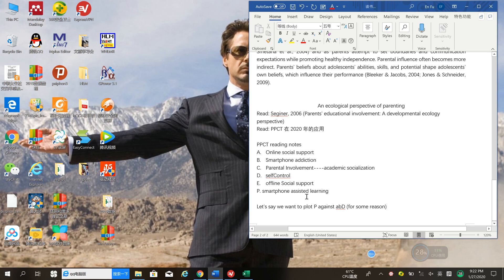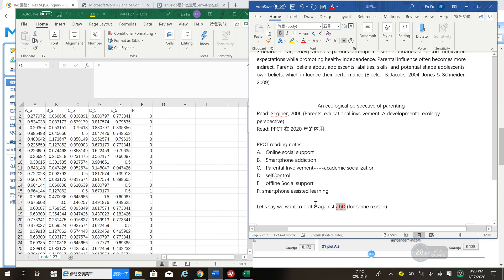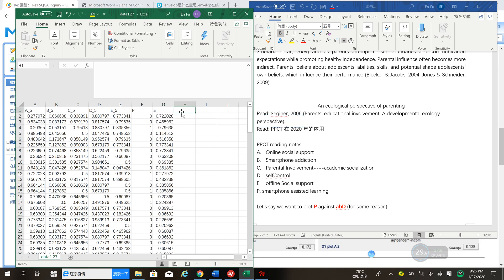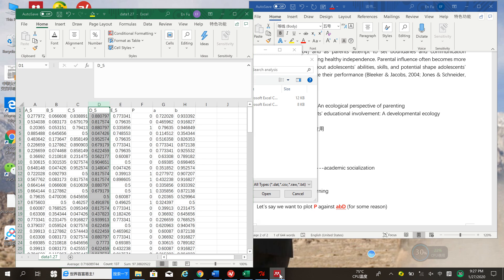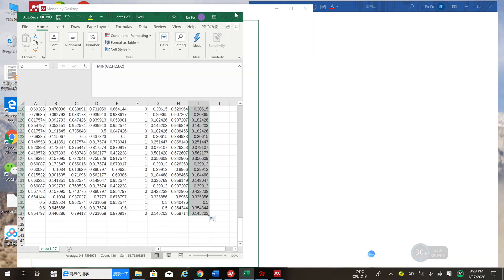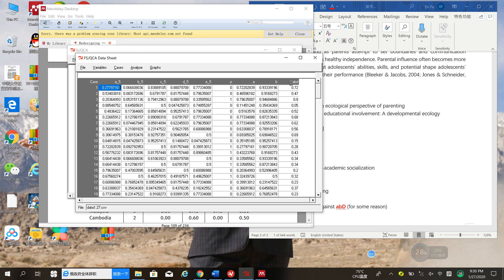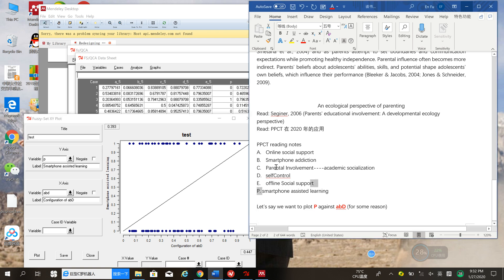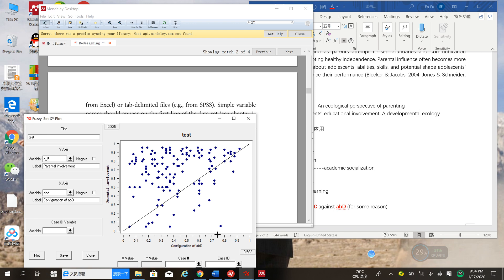How to make XY plot for fsQCA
Step 1: Compute the configuration membership score as the X axis construct.
Step 2: Import Excel data into fsQCA software.
Step 3: Plot the Y construct against the configuration X construct.